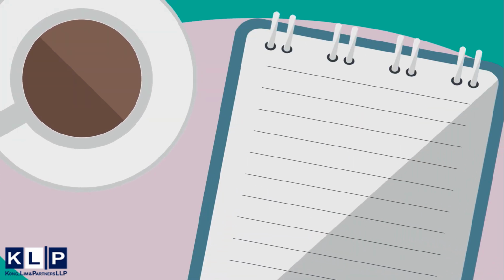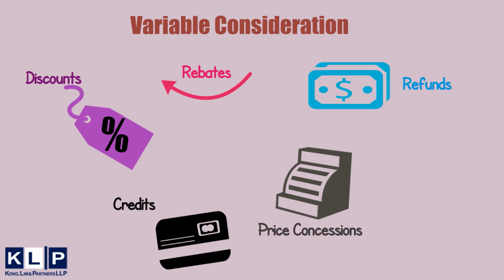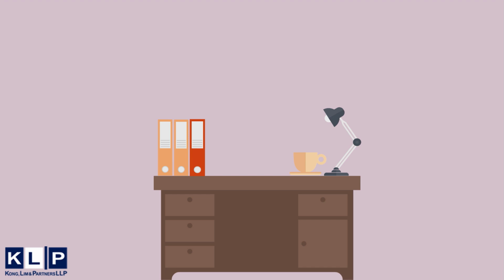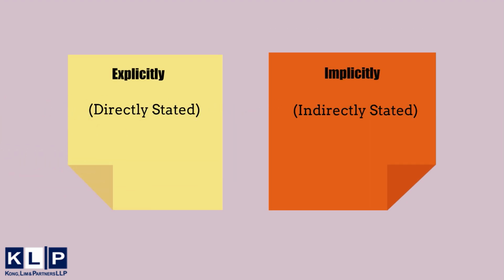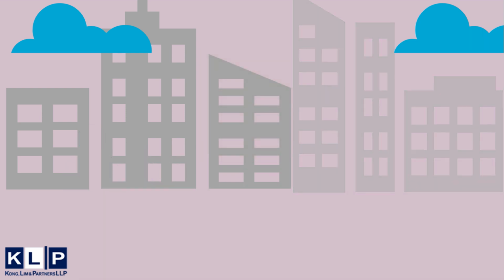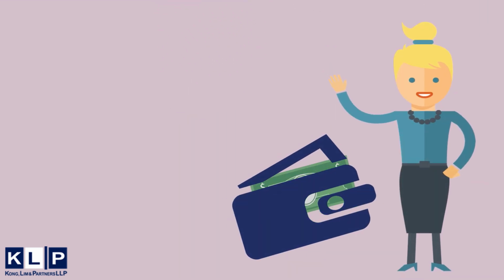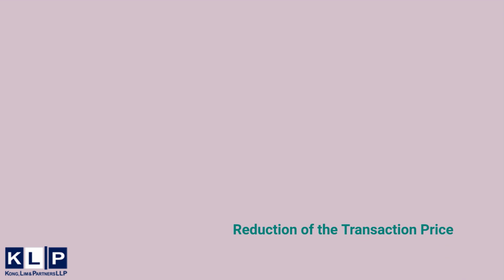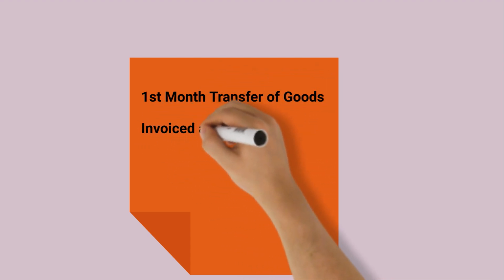Understanding IFRS15: Episode 4 - Step 3 Determining the Transaction Price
Step 3 - Determining the Transaction Price

The new IFRS15: Revenue from Contracts with Customers standard sets a vast change in rules and guidelines of revenue recognition. This video aims to guide professionals on how to apply the new IFRS15 standard, set to be used from 1st January 2018 onwards.